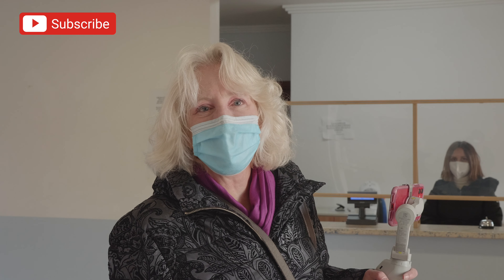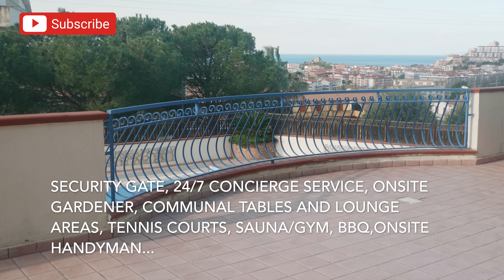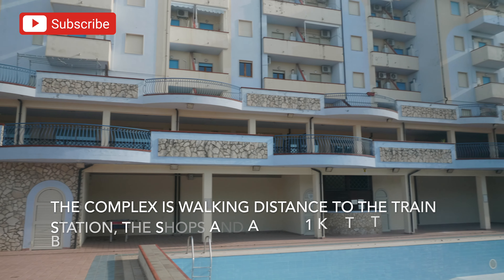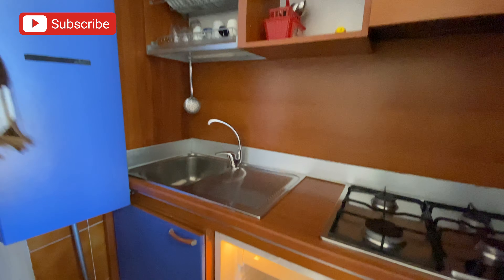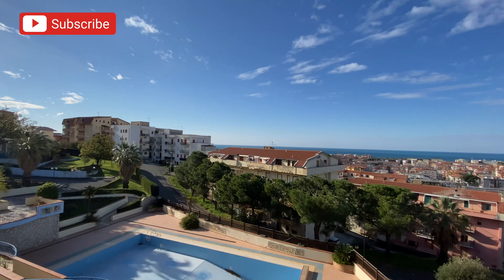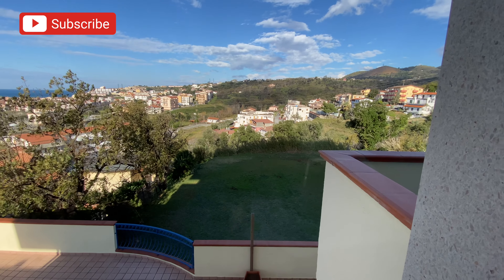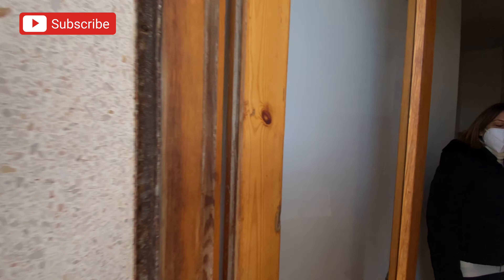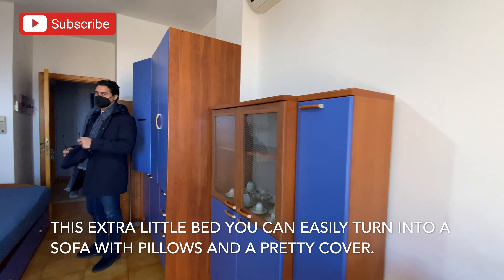Calabria Property Alert! Beautiful Turnkey Apartments With Amazing Services and Amenities and Views!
If you are looking for a carefree, turnkey accommodation that feels like a hotel with short term rental opportunities, look no further!